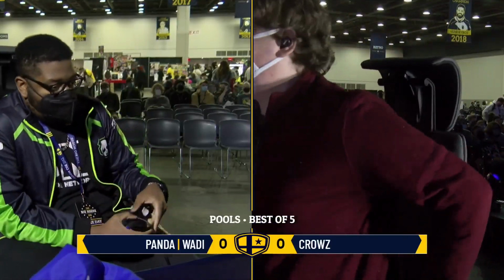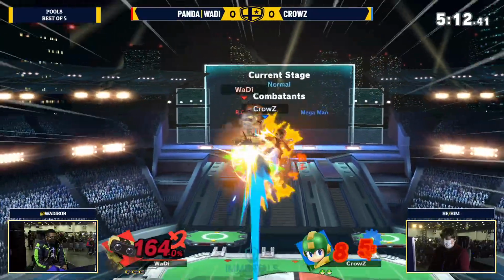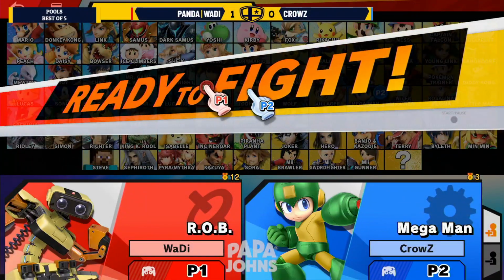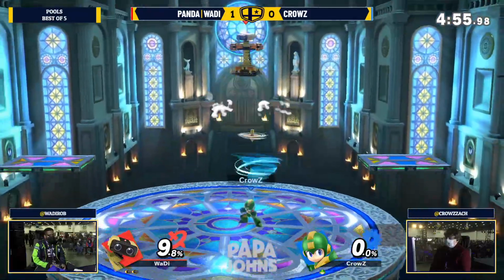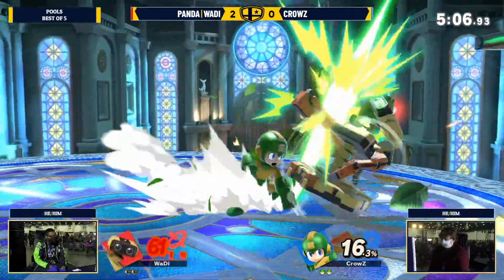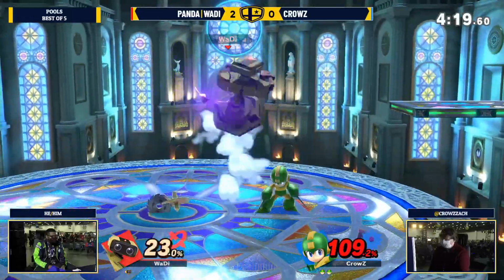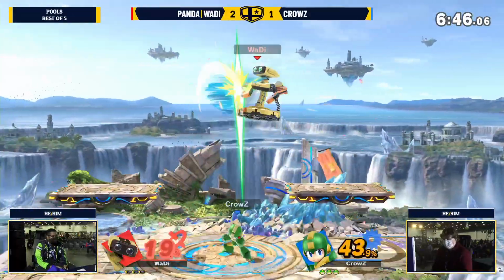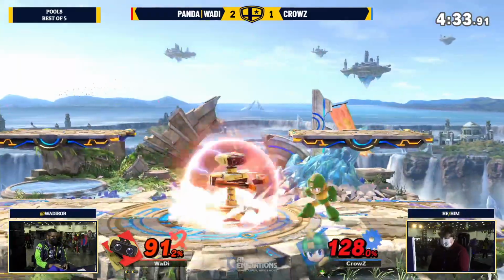Panda | WaDi vs CrowZ - Ultimate Singles Pools - The Big House 10